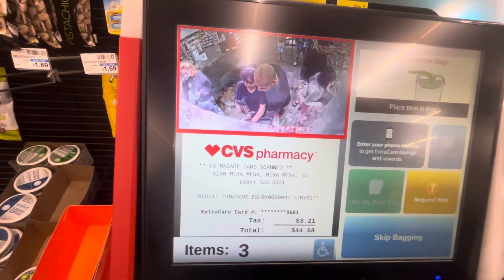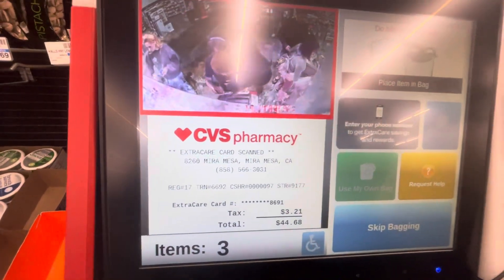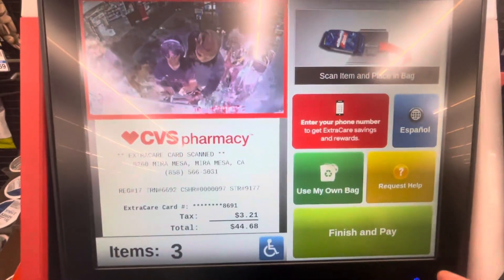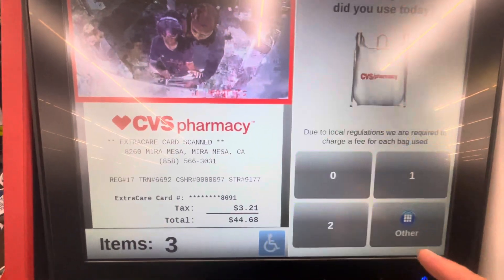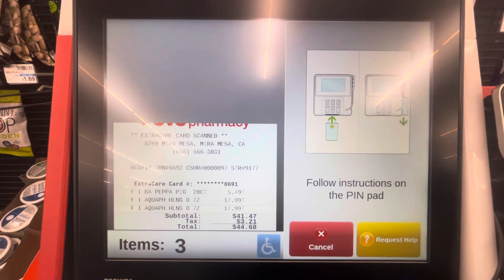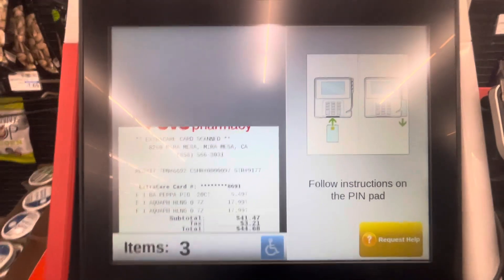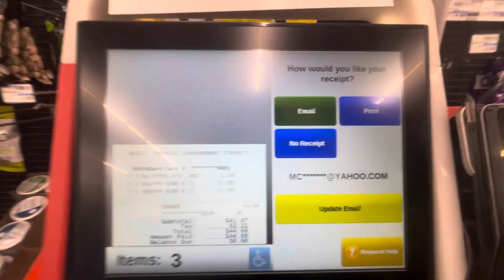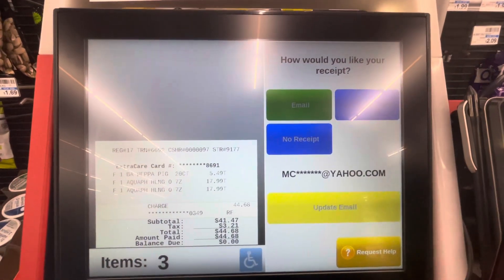CVS Pharmacy Self Cheekout